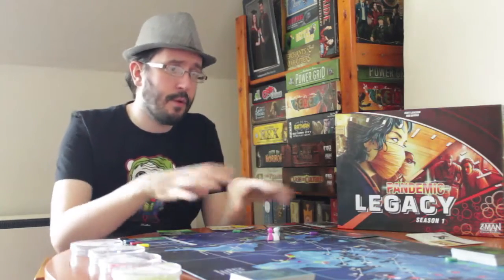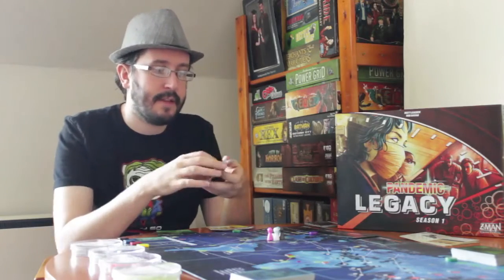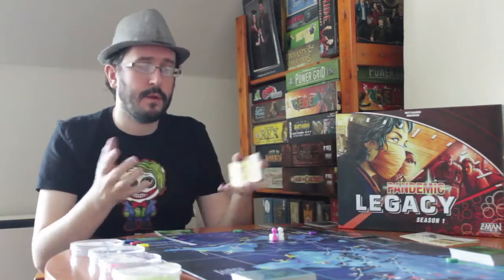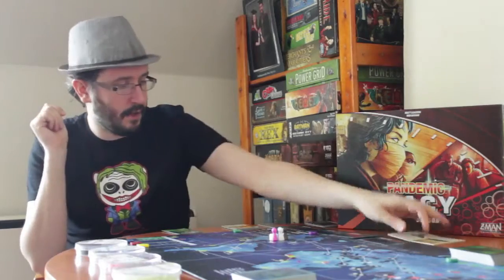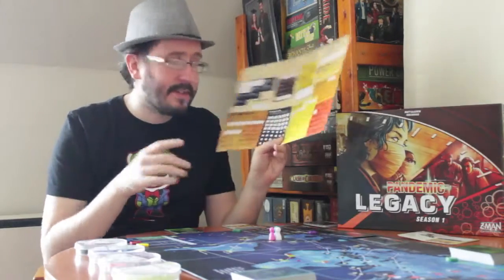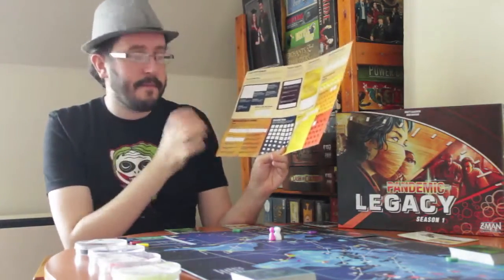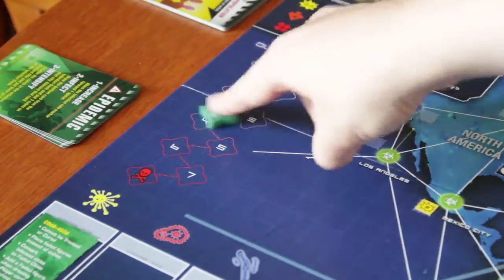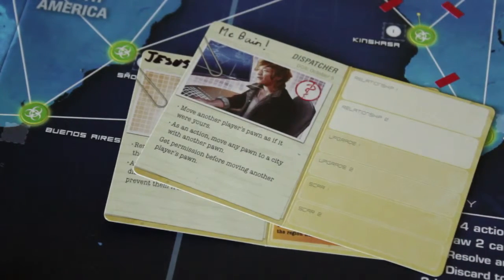Pandemic Legacy - Board Game Review